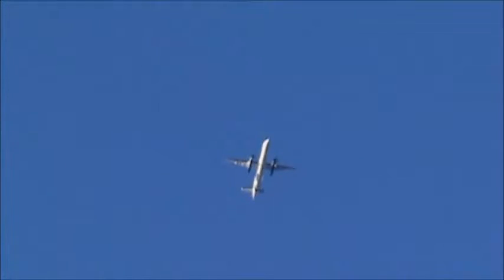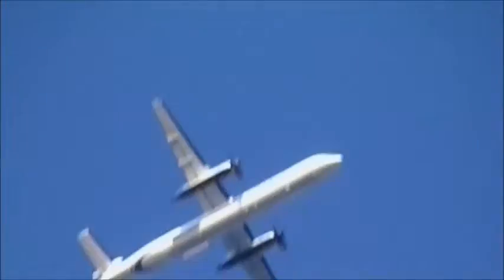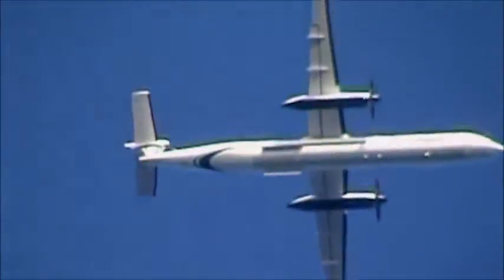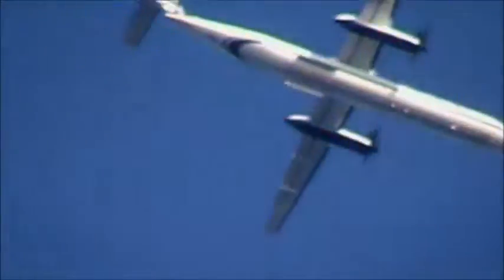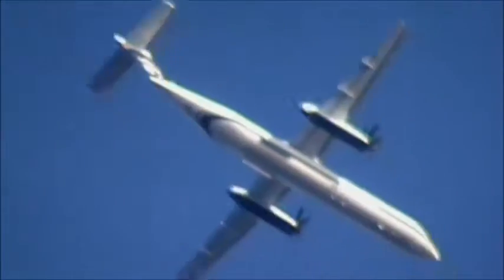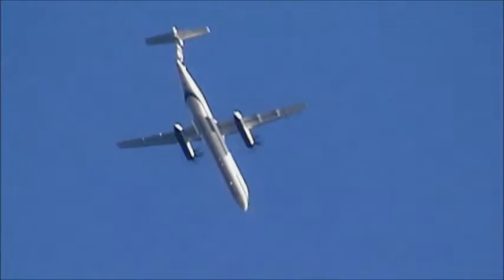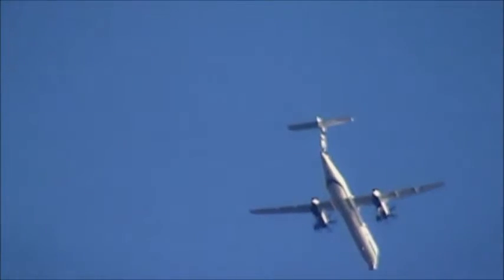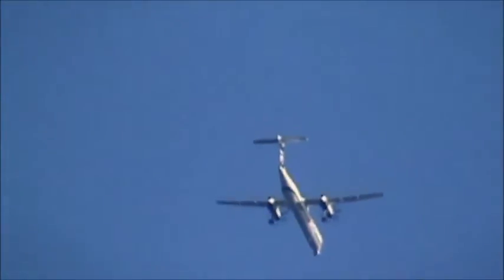Airplane Landing Gear Down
Preparing To Land Miles Away Safety First